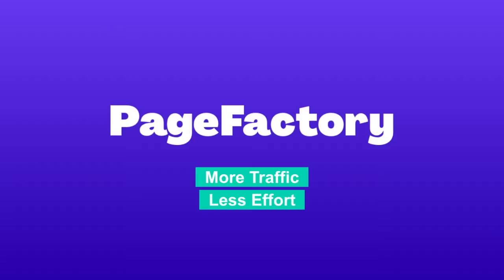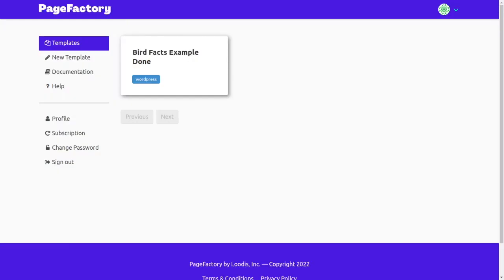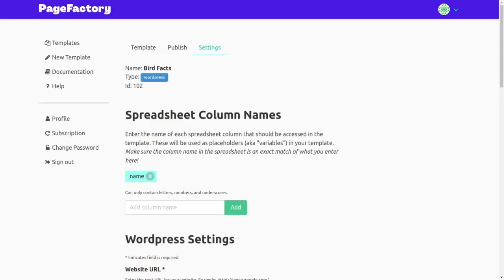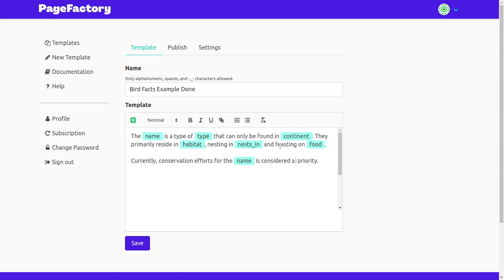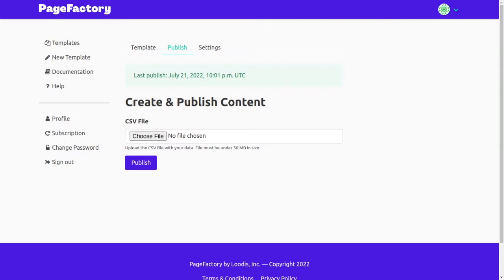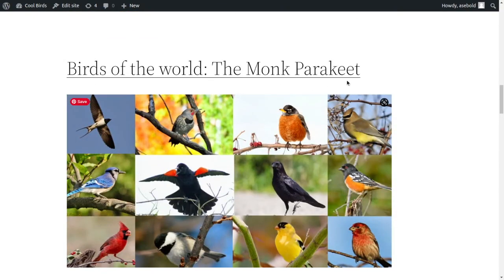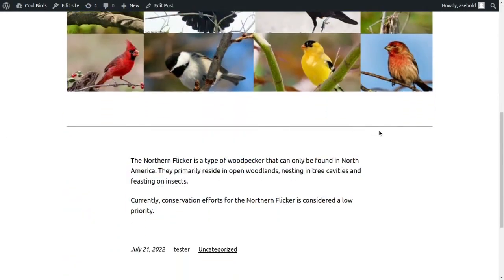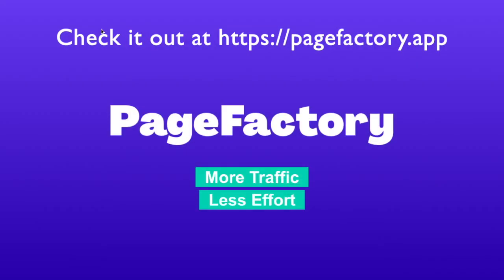Easy Programmatic SEO with No Code using PageFactory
Looking for an easier way to get traffic from Google? Programmatic SEO is a strategy for automating content creation, allowing you to target more SEO keywords for less work.
In this video, I demonstrate the basics of programmatic SEO by showing you how to set up programmatic content on a Wordpress website with PageFactory.